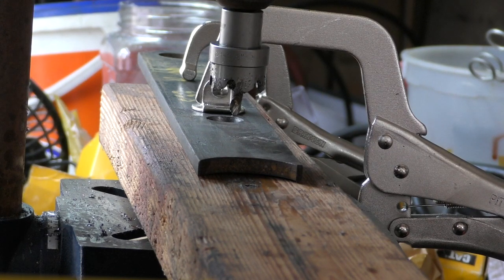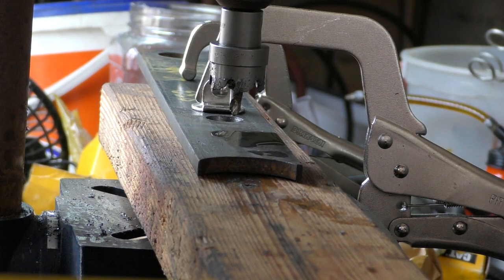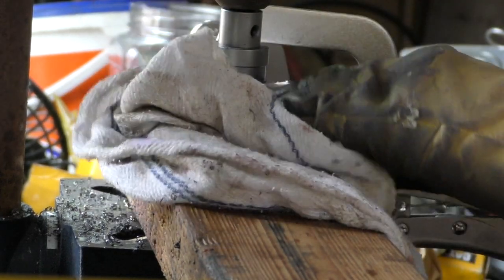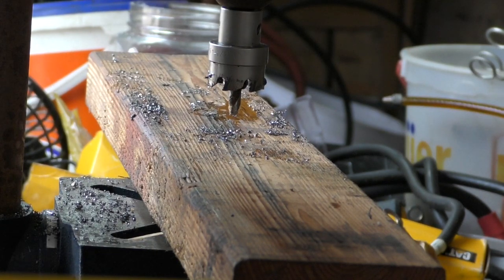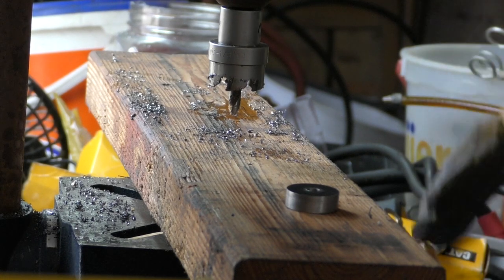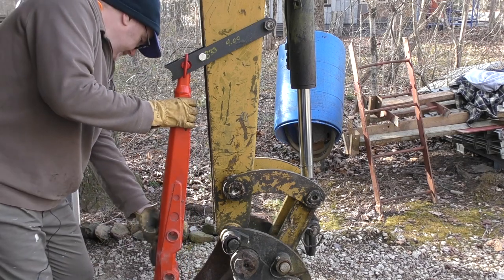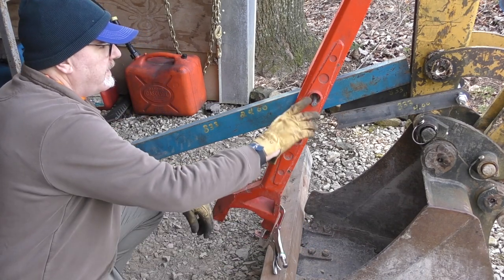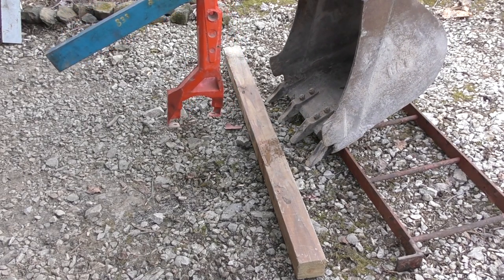DIY scrap steel, excavator thumb Part 2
Scrap steel  thumb build  for my mini excavator.
And first use of a new Harbor Freight hole cutter.